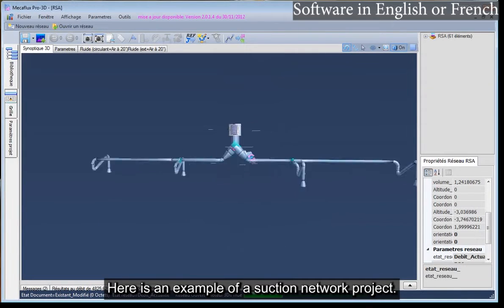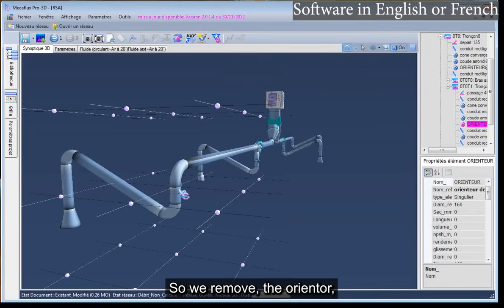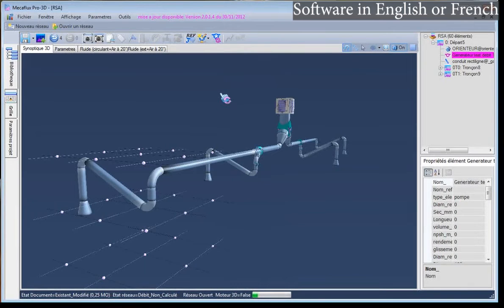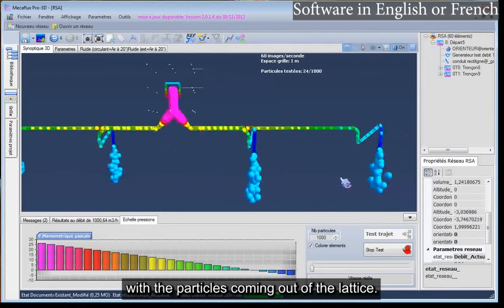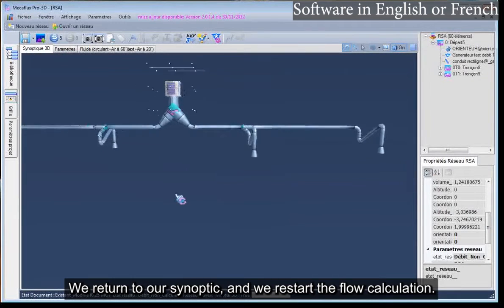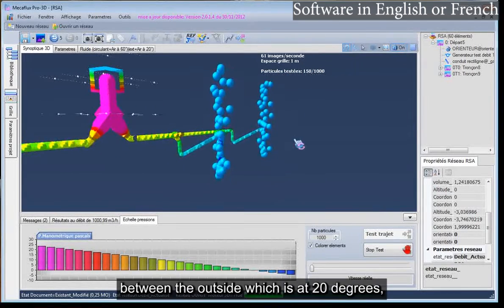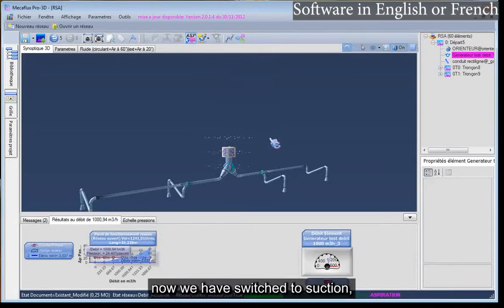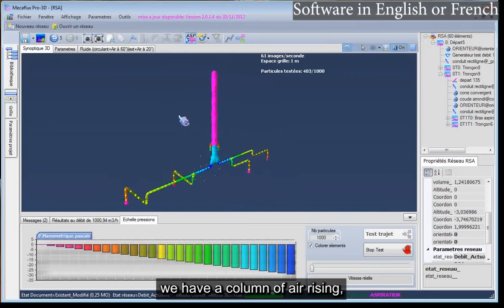example of 3D modeling of the aeraulic suction system with the Mecaflux Pro3D software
tutorial example of reversing the direction of fluid flow, in suction or discharge, with the aeraulic or hydraulic modeling software, mecaflux pro3D to download